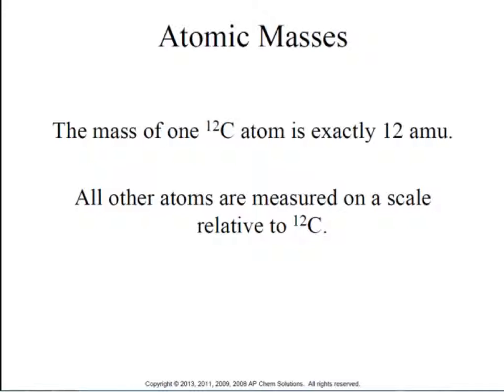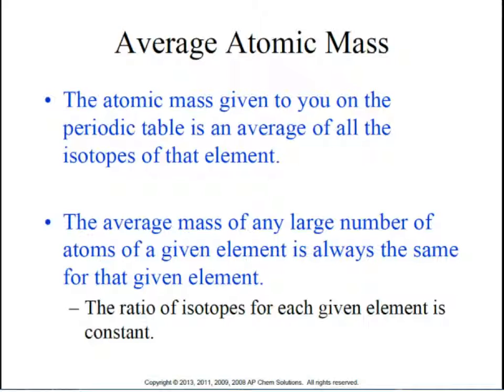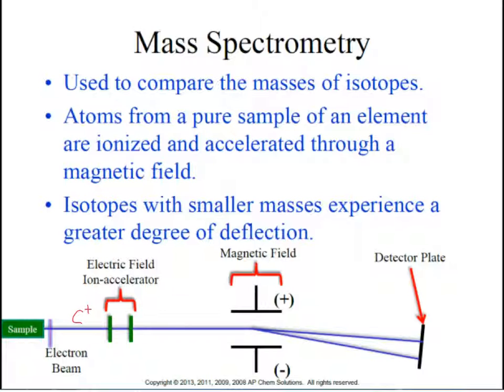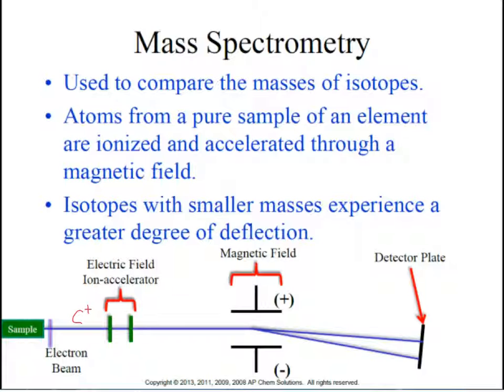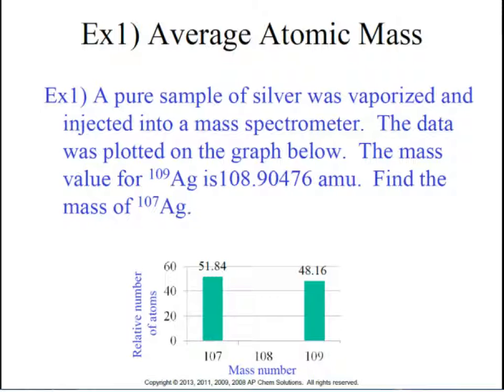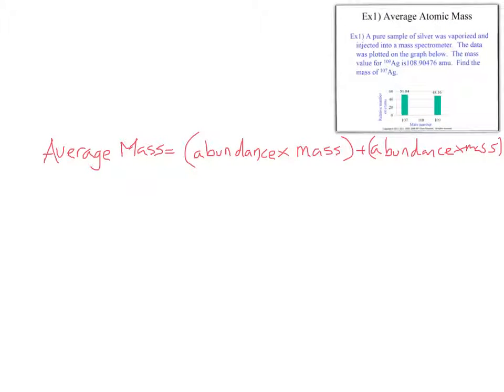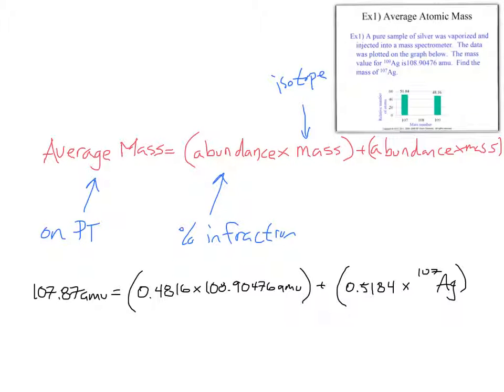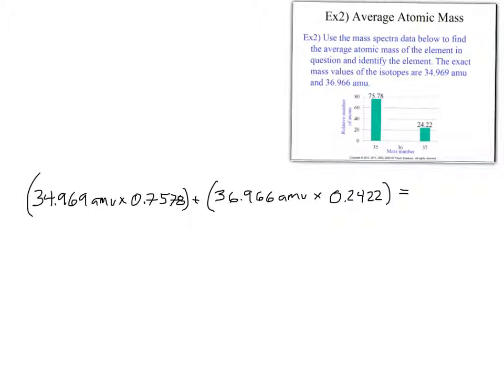2 Atomic Mass